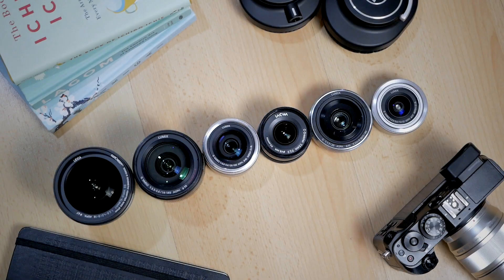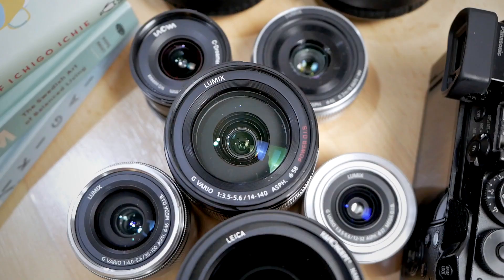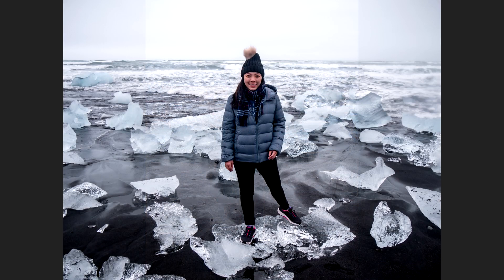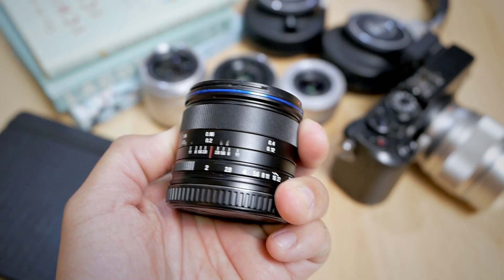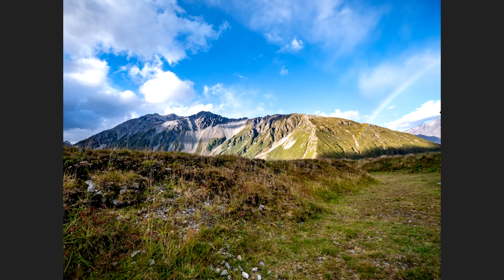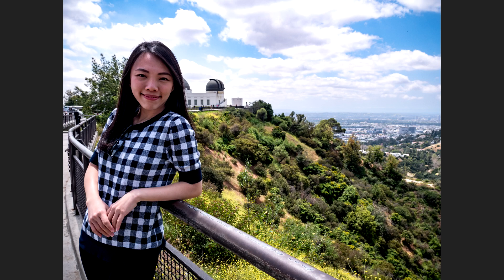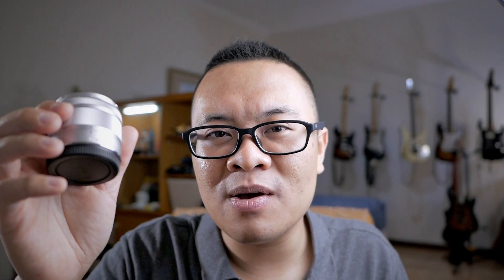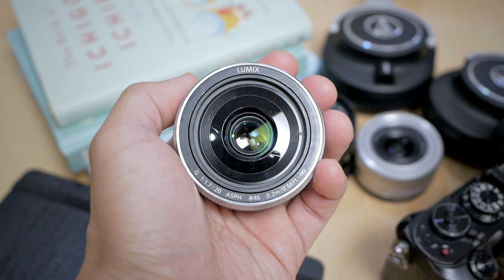6 BEST Micro Four Thirds Lens for Travel Photography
Today I want to share 6 of what I think are the best travel photography lenses for Micro Four Thirds camera system. After using Micro 4/3 for more than 9 years and after visiting so many different places in the world, these are the lenses that I frequently use for travel. For travel photography, it is important for these lenses to strike the perfect balance between size/weight and image quality/performance. Join me in this video as I explained the reasoning and also sample pictures of the lenses that I think are the best travel lenses for Micro Four Thirds cameras (Panasonic Lumix or Olympus/OM System)

00:00 Start and Introduction
02:19 Panasonic Lumix 14-140mm f/3.5-5.6 Superzoom
04:41 Laowa 7.5mm f/2 Ultra Wide Lens
06:55 Panasonic Leica 8-18mm f/2.8-4 Ultra Wide Lens
08:10 Panasonic Lumix 12-32mm f/3.5-5.6 Kit Lens
11:08 Panasonic Lumix 35-100mm f/4-5.6 Mini Telephoto
12:53 Panasonic Lumix 20mm f/1.7 II Prime Lens

🎬 Recorded using Panasonic G85, Panasonic GX85, Panasonic LX100, DJI Pocket 2

🎤 Audio: Rode VideoMic NTG, Rode VideoMic Go II

Cheers!
Gary Wiryawan